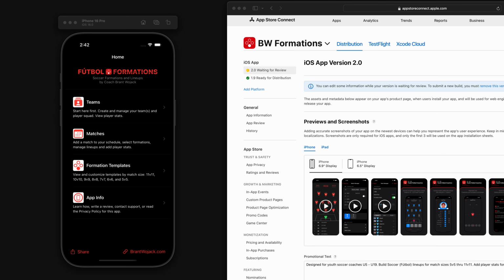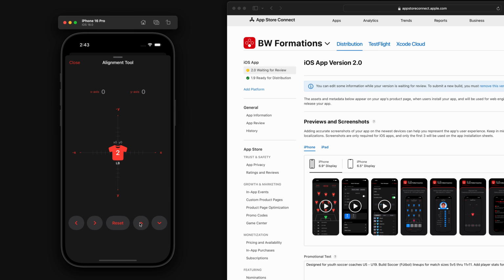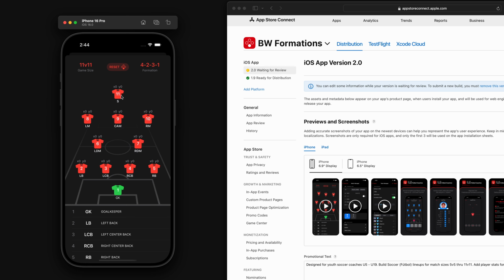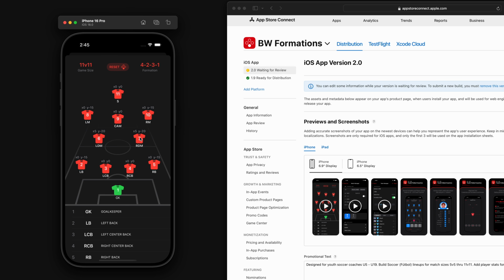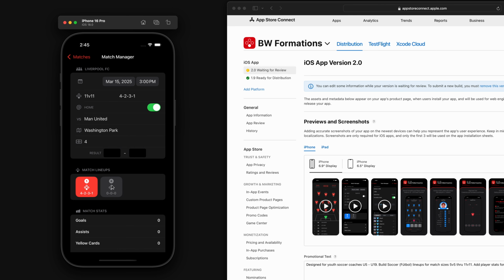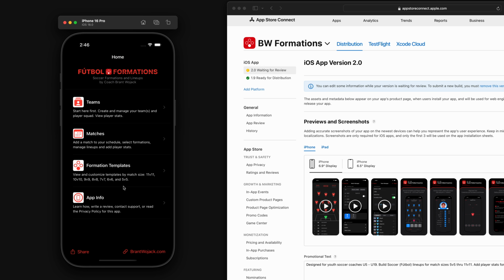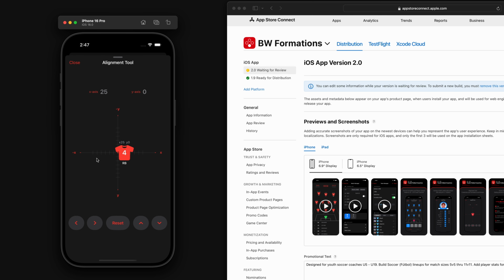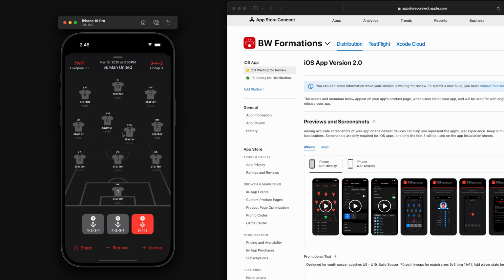BW Futbol Formations v2 Templates Lineups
In this video we will walkthrough how Formation Templates integrate and work with Match Lineups. This is a new and powerful feature starting in version 2.0. You can now adjust each player position on the field from the formation template or after you add a formation into a match as a lineup.